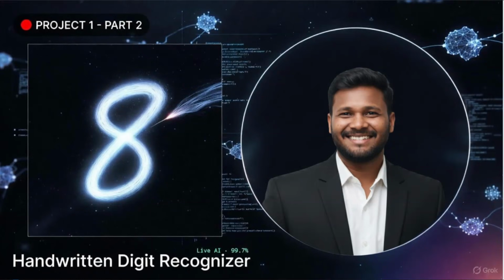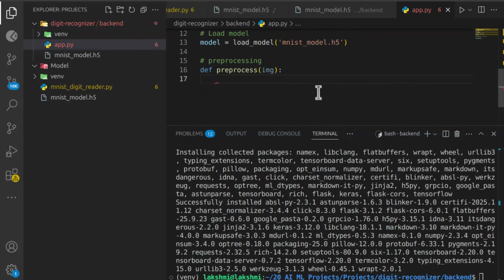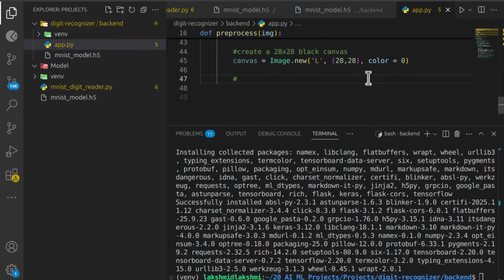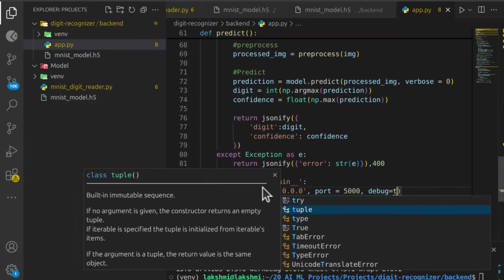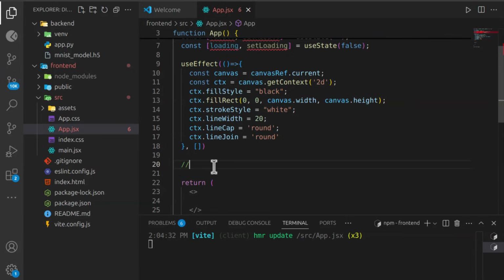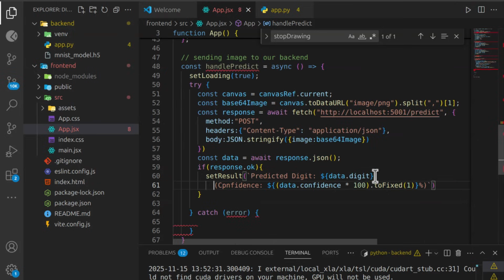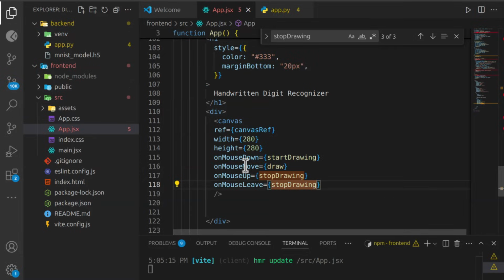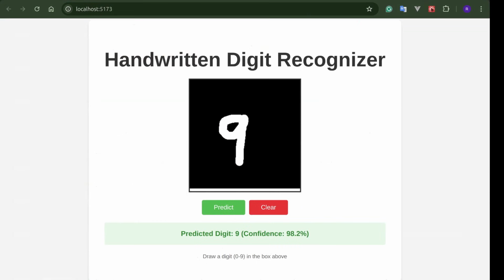The CRAZY Connection Between TensorFlow and AI Success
In this video, we will explore the crazy connection between TensorFlow and AI success, and how it can be leveraged to build powerful machine learning models. TensorFlow is a popular open-source machine learning library developed by Google, and it has become a crucial tool for anyone looking to get started with deep learning and artificial intelligence. We will discuss how TensorFlow can be used in conjunction with other technologies such as React and Flask to deploy machine learning models and build full stack AI applications. The video will also cover the basics of Python and how it can be used to build a REST API using Flask, which can then be used to interact with a machine learning model. Additionally, we will take a look at the MNIST digit recognition dataset and how it can be used to train and test a machine learning model. By the end of this video, you will have a good understanding of how to use TensorFlow to build and deploy machine learning models, and how to integrate them with web development frameworks like React to build a full stack machine learning web application. Whether you are a beginner looking to learn the basics of Python and machine learning, or an experienced full stack developer looking to expand your skills into AI web development, this video is for you. So, let's dive in and explore the crazy connection between TensorFlow and AI success.

🚀 Ever wondered how AI can read your scribbles like a pro? Today, we're deploying it LIVE with the Flask backend and a modern React + Vite frontend for real-time digit drawing and recognition. By the end, you'll have a 99% accurate AI tool that's ready to impress! Whether you're a beginner in AI/ML, a Python enthusiast, or leveling up your web dev skills, this step-by-step tutorial breaks it all down with crystal-clear explanations, code walkthroughs, and zero fluff.

🔥 What You'll Build & Learn (Core Keywords):
* Backend Mastery: Set up a Flask API to load your trained TensorFlow model and handle predictions.
* Frontend Fun: Build a modern UI with React + Vite and implement the drawing canvas using the HTML5 Canvas API.
* Secret Sauce: The insane image preprocessing tricks needed to feed the canvas data correctly to your Python model.
* Deployment Tips: Optimizing the entire stack for production (Heroku/Vercel).

⏰ Timestamps:
00:00 – Intro & Demo (mind = blown)
01:15 – Project overview (Frontend + Backend Architecture)
02:16 – Setting up Flask backend
06:18 – Loading the trained MNIST model
08:01 – Insane image preprocessing tricks (this is the secret sauce!)
19:12 – Building the /predict endpoint
27:01 – React + Vite frontend from scratch
30:25 – Drawing canvas with HTML5 Canvas API
36:30 – Sending drawing to backend (base64 magic)
43:20 – Beautiful UI + loading states
55:00 – LIVE DEMO (drawing 1, 7, 4, 9 → 99%+ accuracy!)

This project is perfect for your portfolio, Google AI Certification prep, or just flexing those full-stack machine learning skills. We've hit 99% accuracy—beat that with your tweaks!

💻 Requirements:
Python 3.8+,
TensorFlow 2.x,
Flask,
NumPy, React, Vite.

Share with a friend tackling their first AI project!